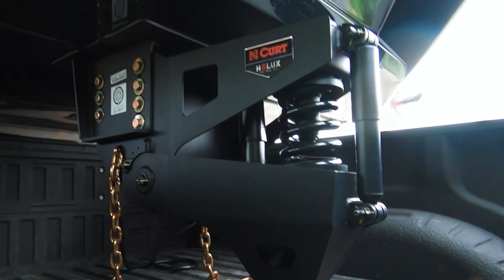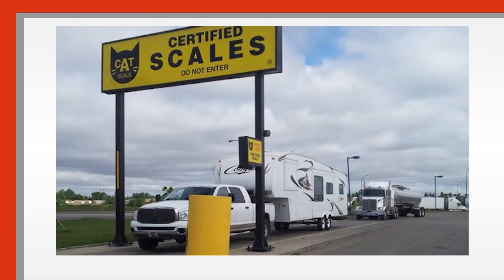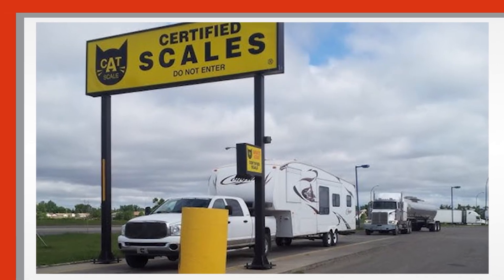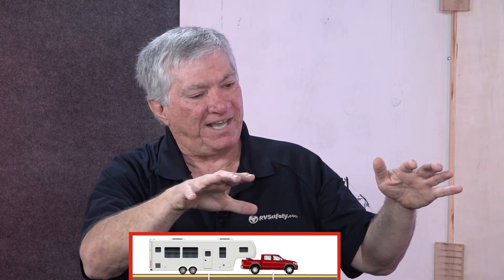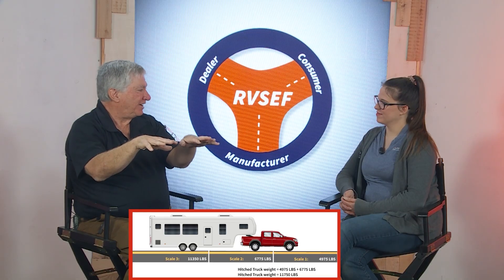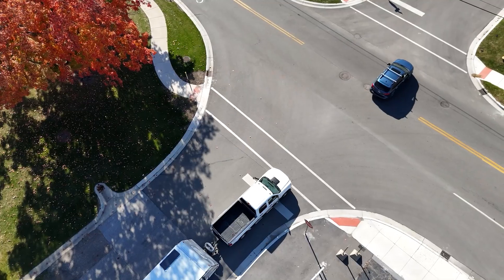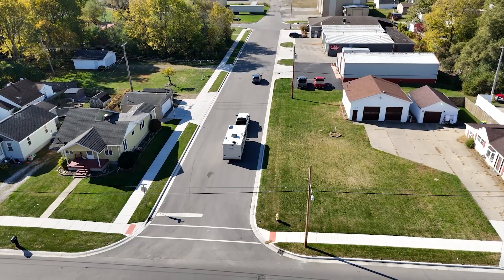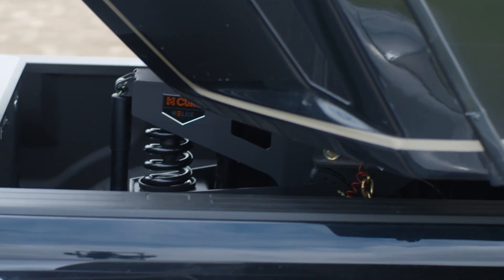How to Measure Pin Weight V1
Understanding your pin weight is essential for towing safety, stability, and performance — especially if you’re towing a 5th wheel with a Helux pin box. In this video, we explain what pin weight is, why it matters, and how to accurately measure it using a certified CAT scale.

You’ll learn how to weigh your fully loaded truck and trailer combination to determine your exact pin weight, plus how to do the math to get reliable results. The team from RVSEF walks through the process step by step, explaining the difference between tongue weight and pin weight, how weight distribution affects sway, and how to use your CAT Scale app to simplify the process.

We’ll also cover a quick way to estimate your pin weight when a certified scale isn’t available, by multiplying your trailer’s GVWR by 22%. While this method is just an estimate, it’s a good way to get a general idea of your setup before hitting the road.

Knowing your pin weight helps ensure your truck, hitch, and trailer are working together safely and efficiently. Properly measuring and balancing your load improves handling, reduces sway, and protects your towing components.

Whether you’re using the Helux pin box or another 5th wheel setup, understanding your weights is key to confident, comfortable towing.